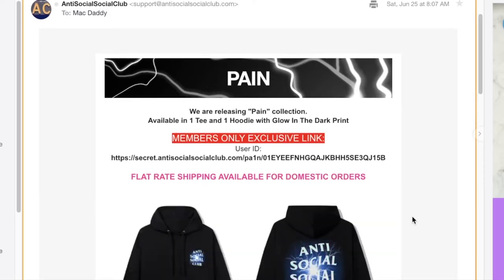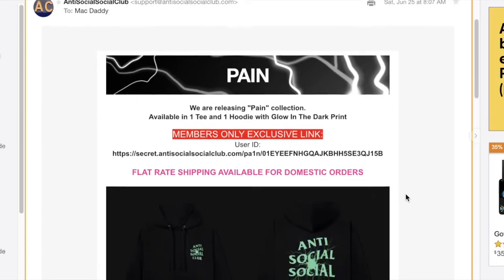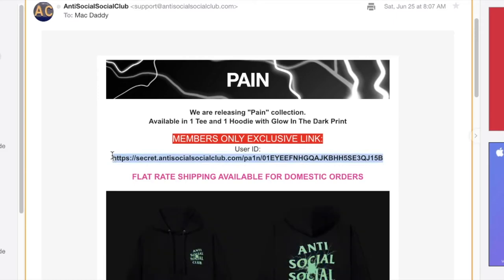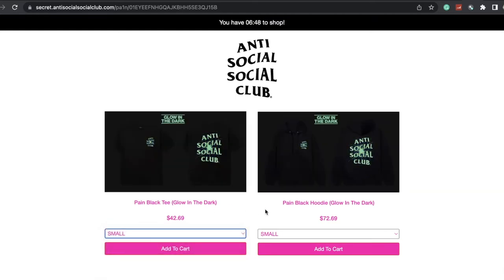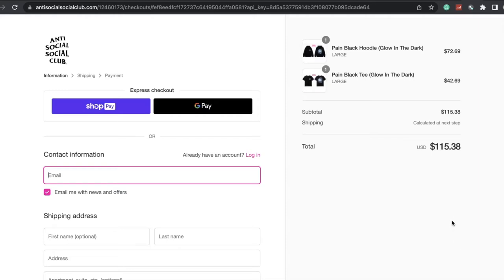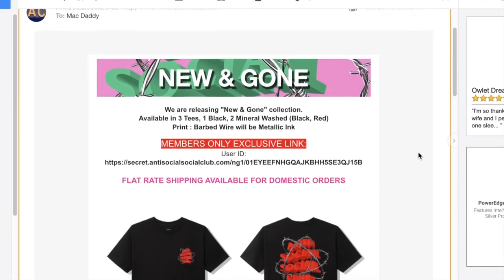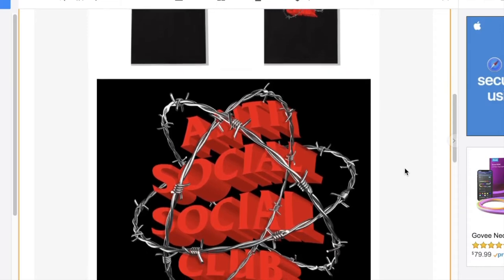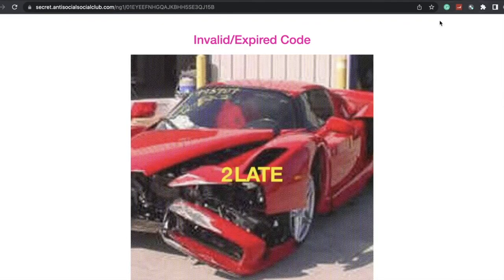Anti Social Social Club PAIN & BARBED WIRE New & Gone Members Only Exclusive Drop